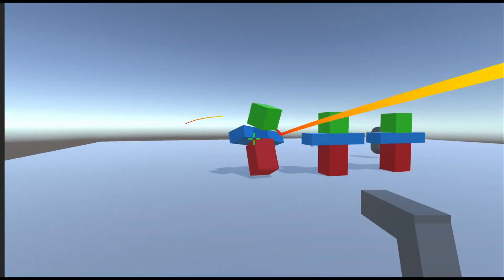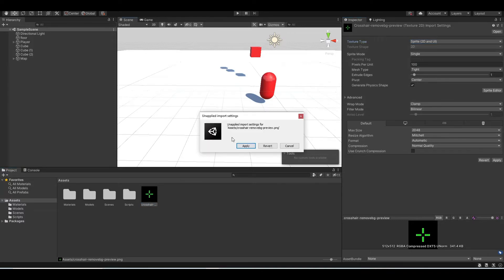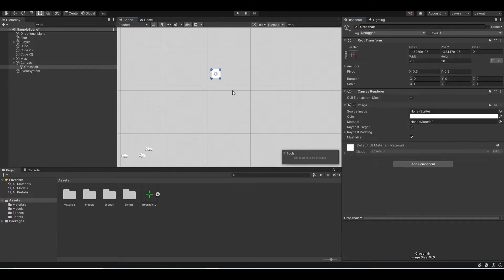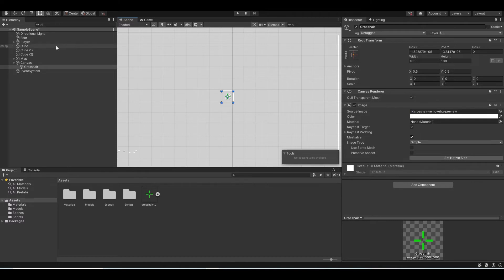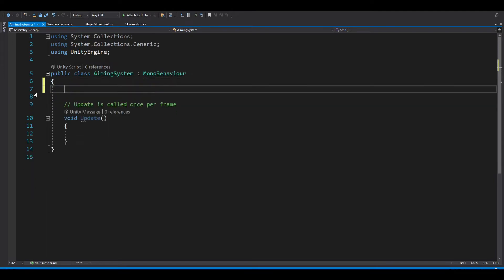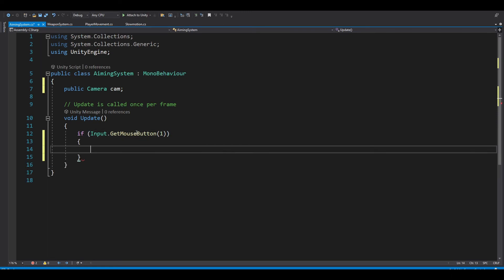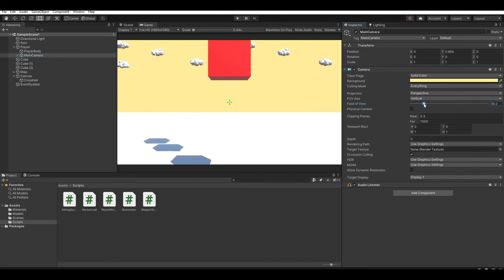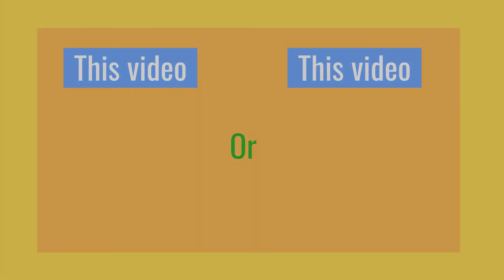How to Add Crosshair and Aiming System for your FPS game! Unity 2022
In this video, I will show you guys how to make aiming system and crosshair for your fps game. This helps your fps game improve graphic and add new features for your game. The aiming system help your game improve the realism of your game and the crosshair help you aim better just like other fps games!

Timestamps🕐:
0:00 Intro
0:18 Programming
6:15 Outro

Music for this video: "Ethereal" by Punch Deck